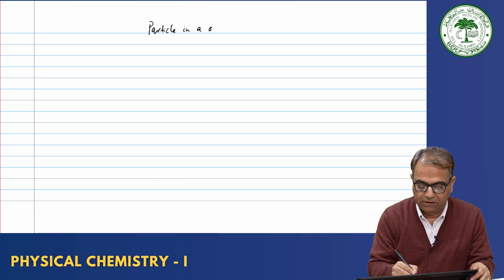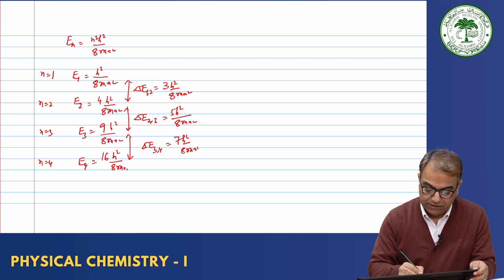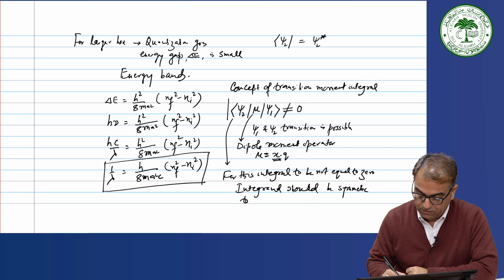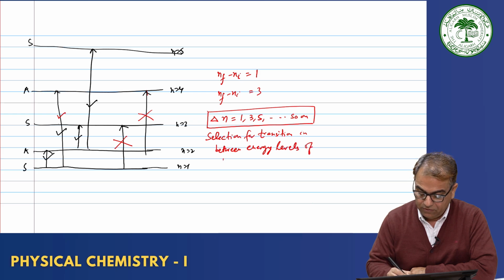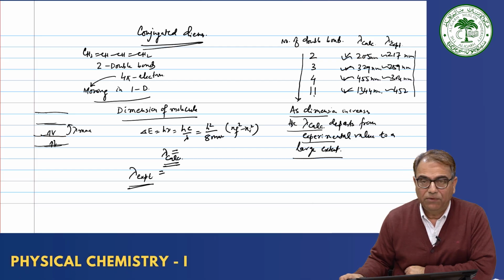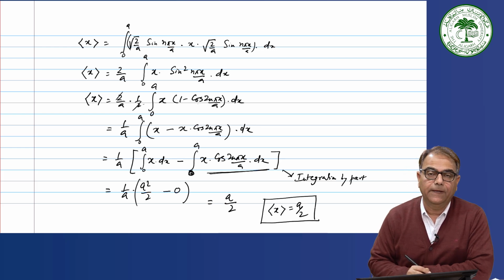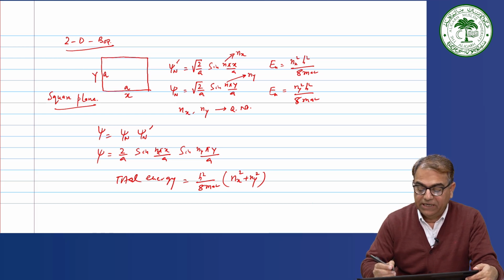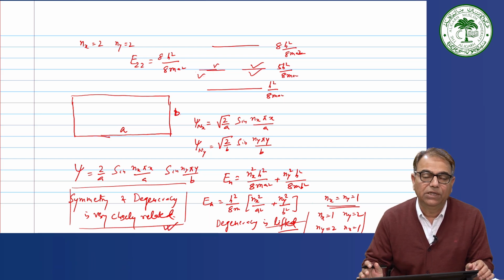AVERAGE VALUE OF POSITION &MOMENTUM 2D BOX